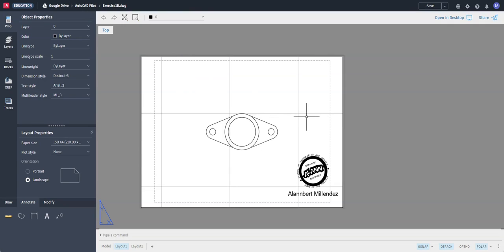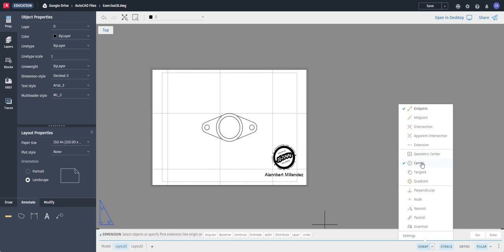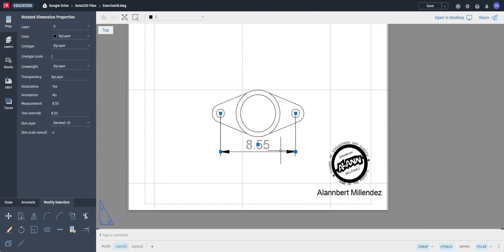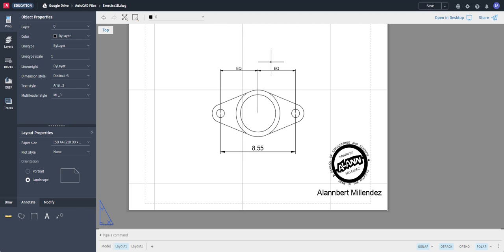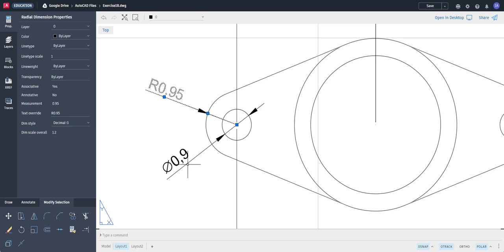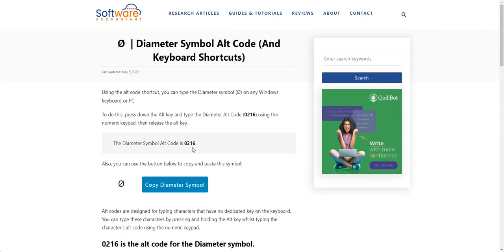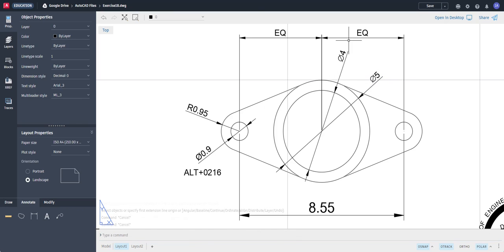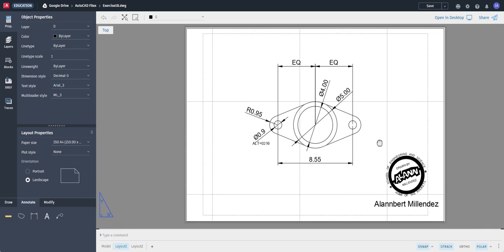AutoCAD Web 040 - Adding Dimensions